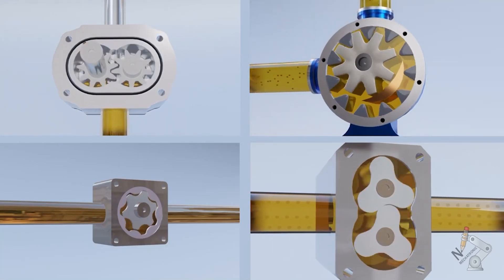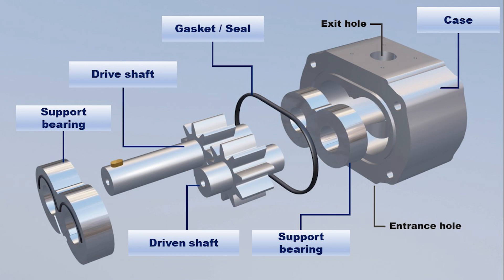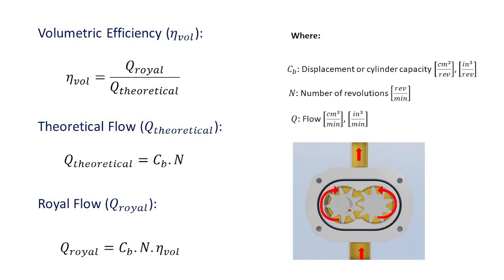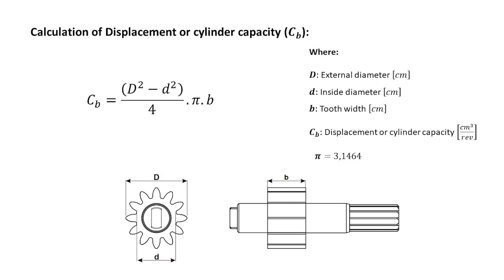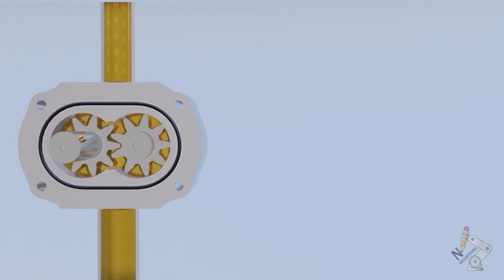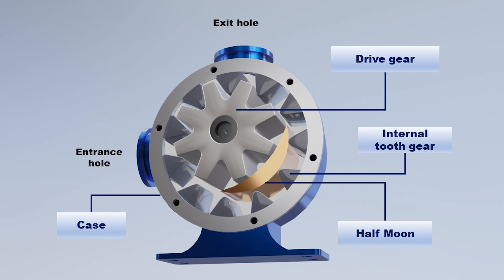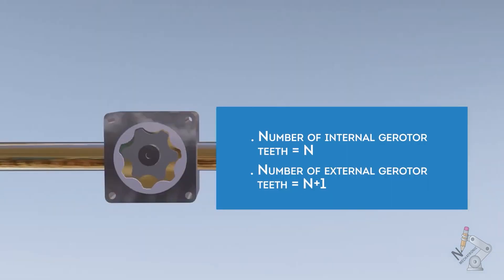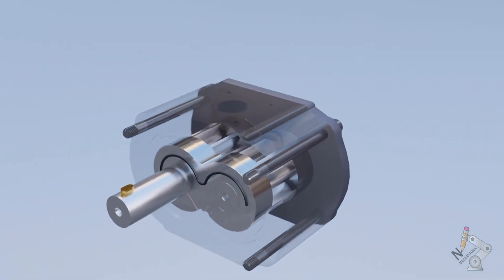How Hydraulic Gear Pumps Work